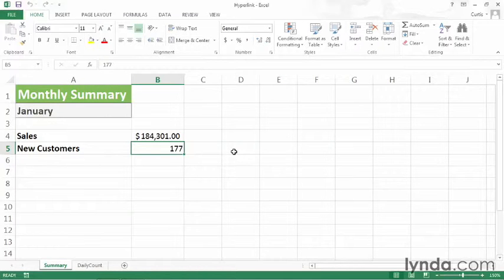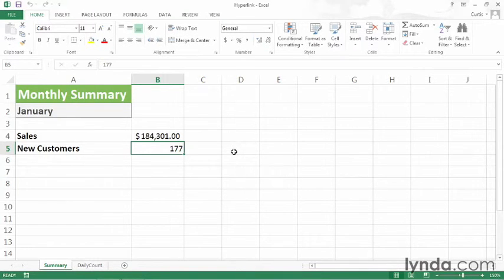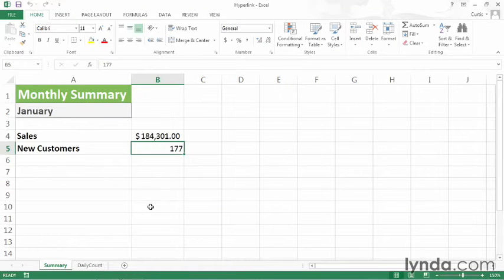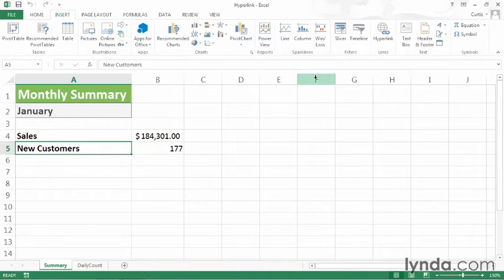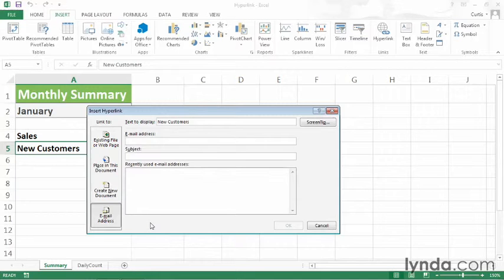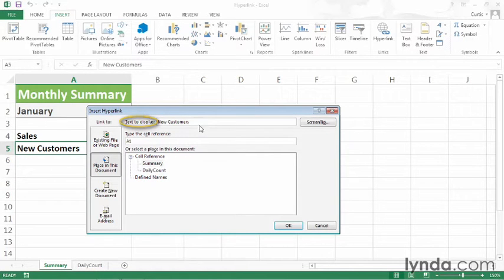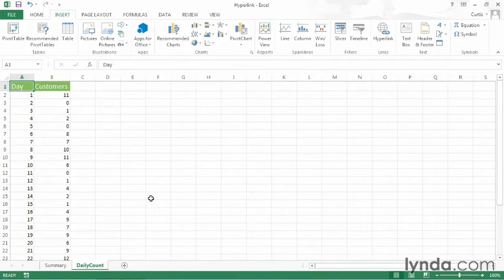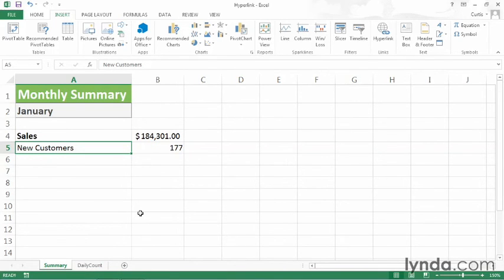01 07 link